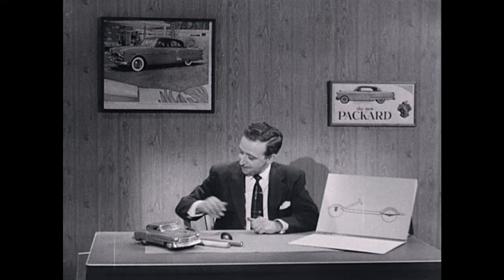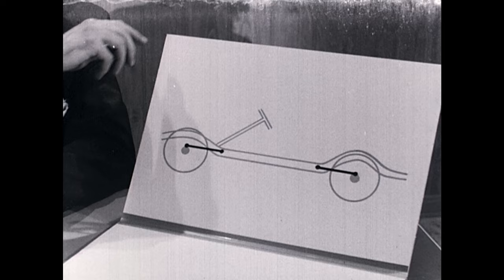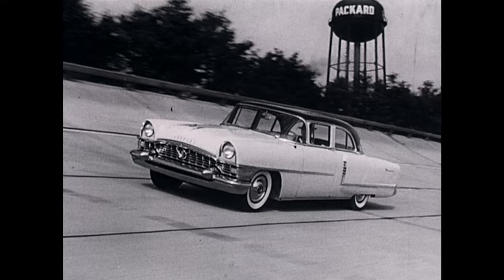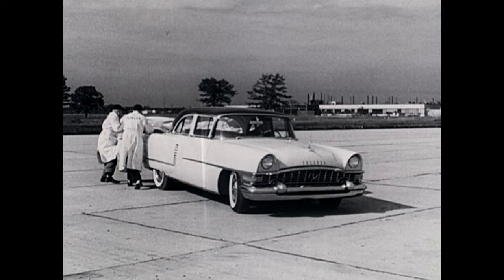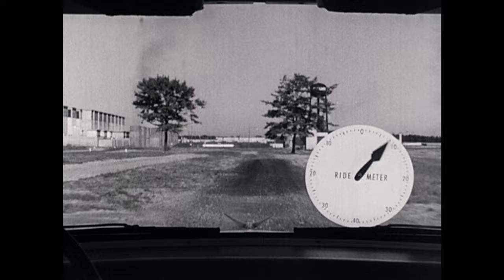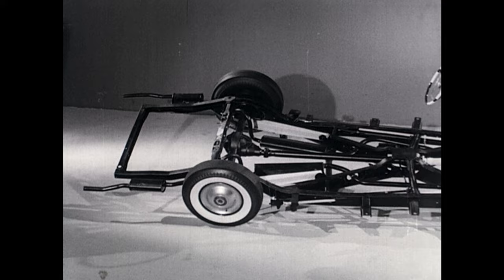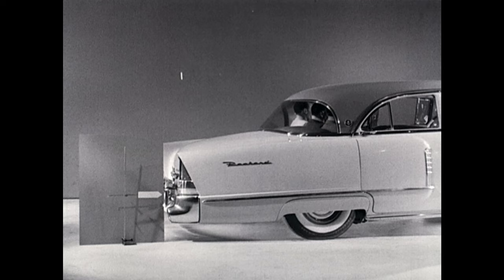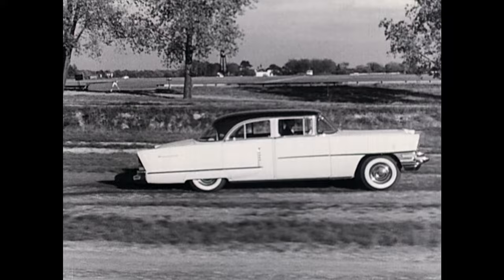Out of the Future (1954)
Black and white 16mm film containing the Studebaker-Packard Corporation promotional film "Out of the Future" produced by A.J. Henderson Associates, Incorporated.  The film concerns Packard's Torsion-Level Ride suspension system which uses torsion bar springs in place of coil or leaf springs on its 1955 cars.

The film's host talks about the technology from an office set, and provides narration over demonstrations of the design.  In some point-of-view shots, a "Ride-Meter" is shown to illustrate how smooth the suspension is.